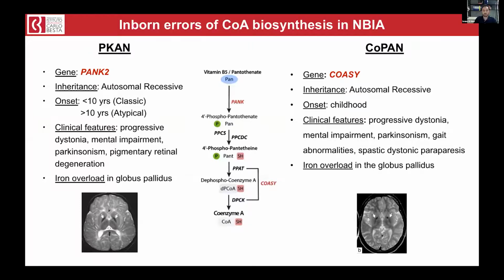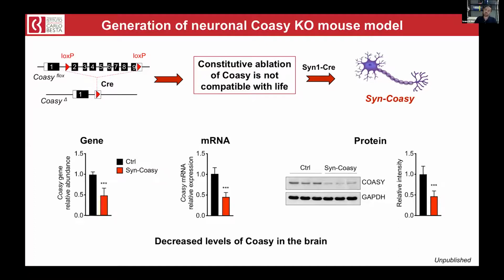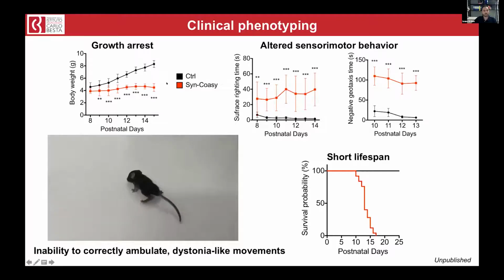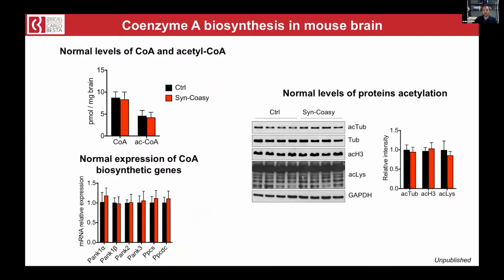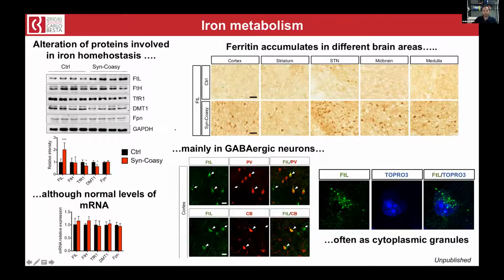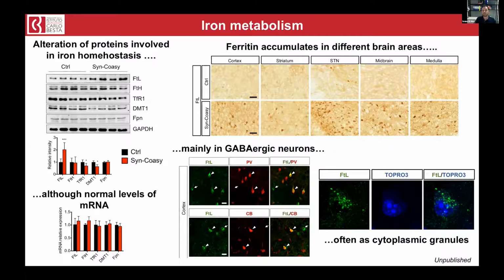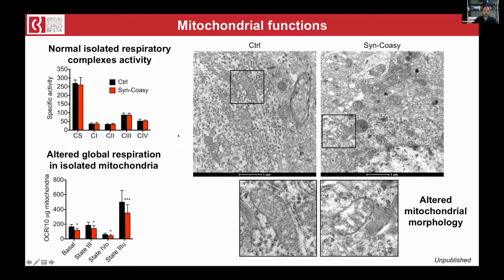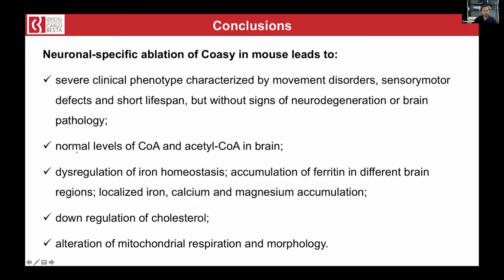2020 NBIA Scientific Symposium - A new mouse model for CoPAN Ivano DiMeo